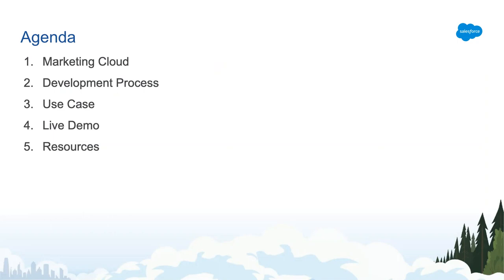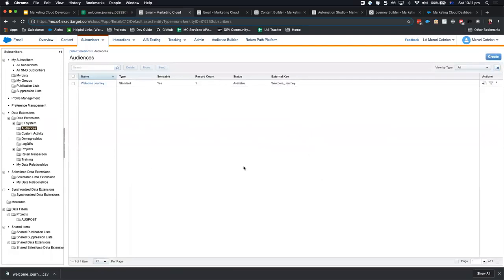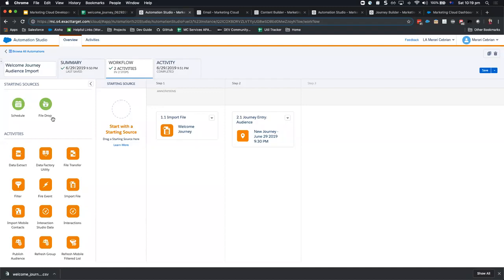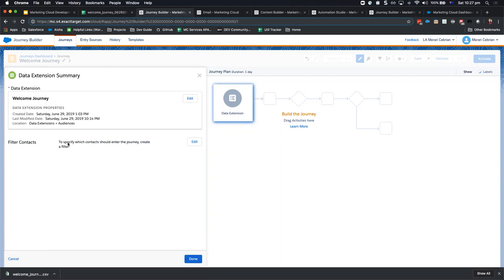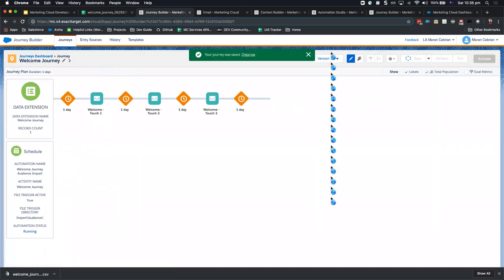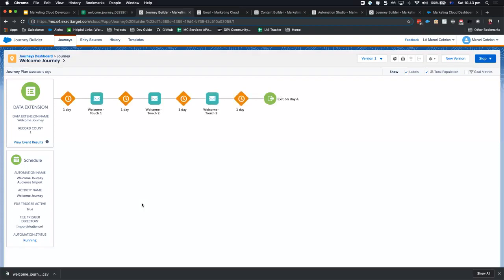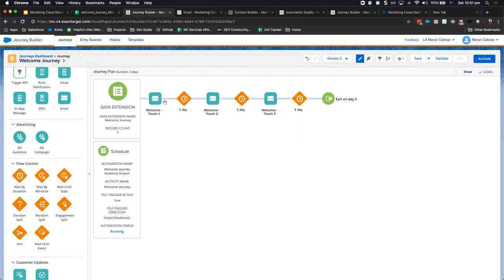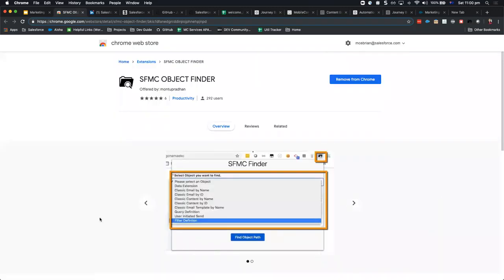Basics of Marketing Cloud